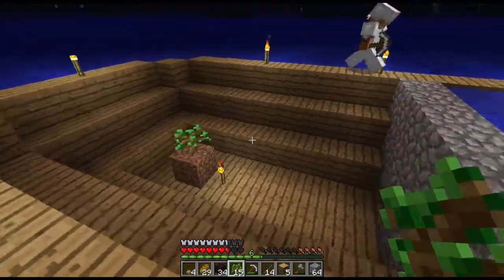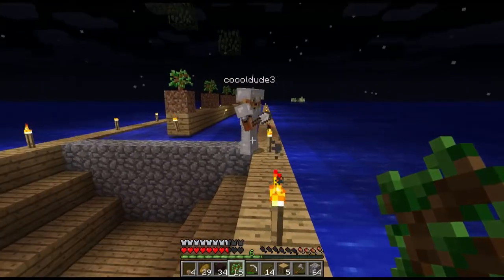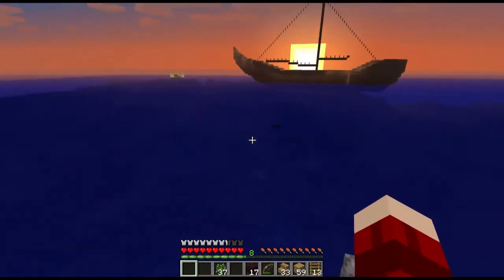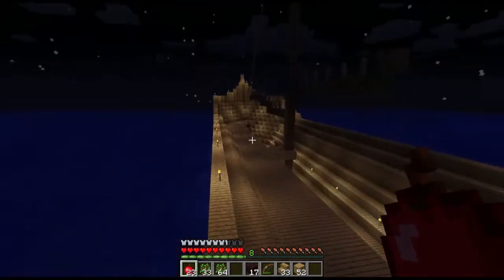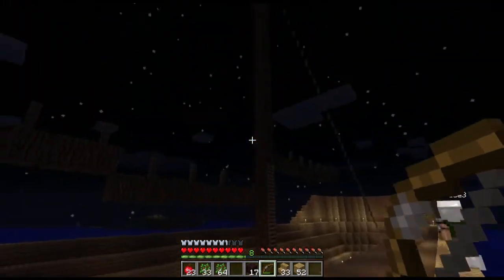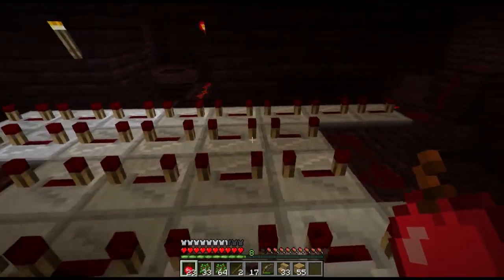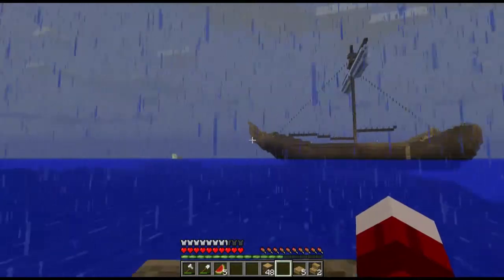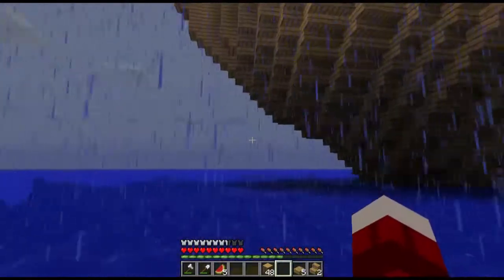GBMC's Minecraft Let's Play + Tutorial Ep. 34 - Boat and Blazes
Today we get a LOT done, working on, and eventually finishing the boat and the blaze XP farm! It seriously effects how much we want to make another video. :)